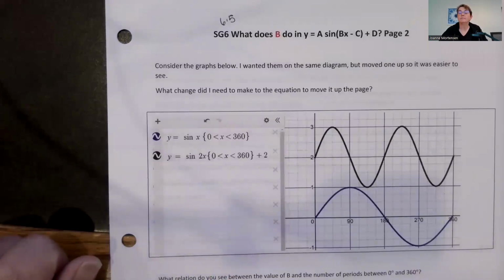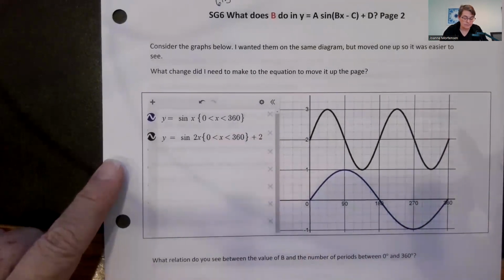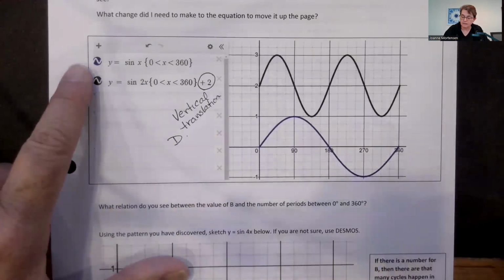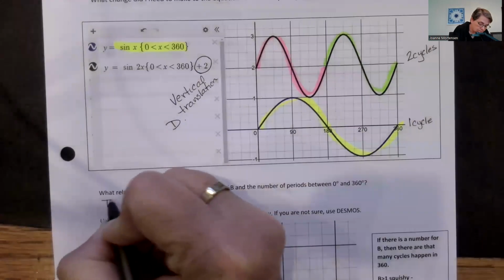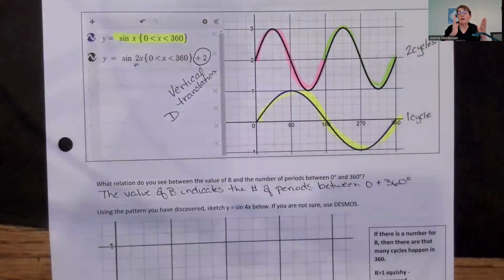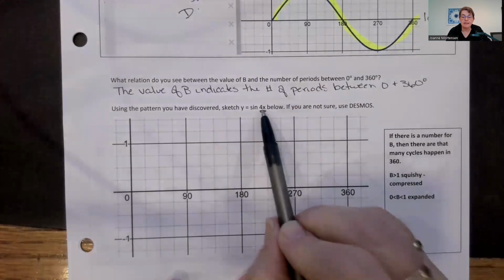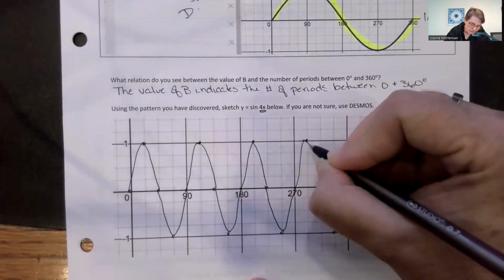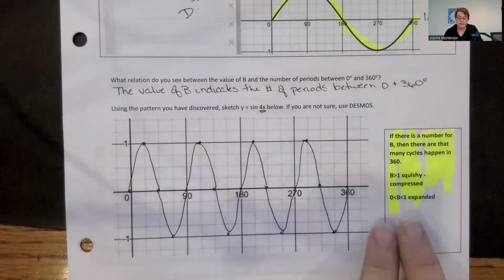SG6 5 What does B do Part 2